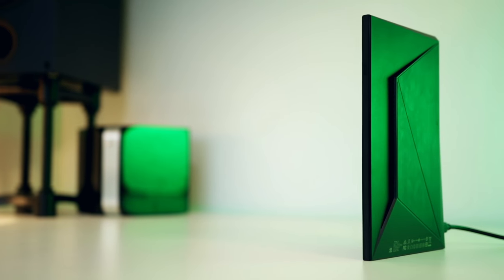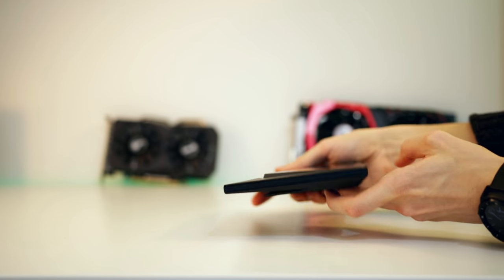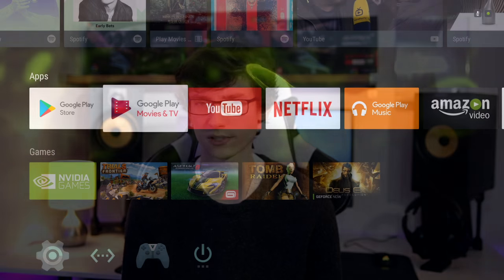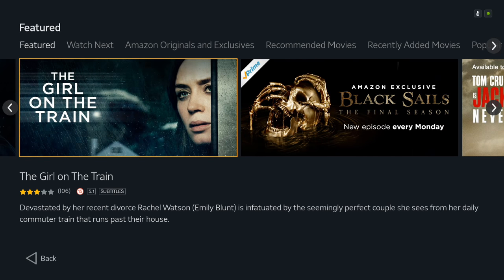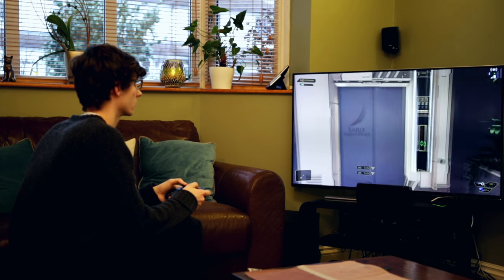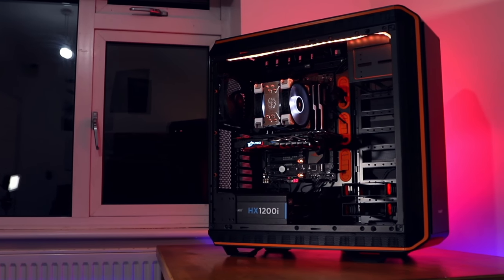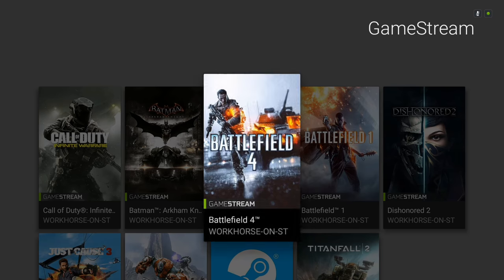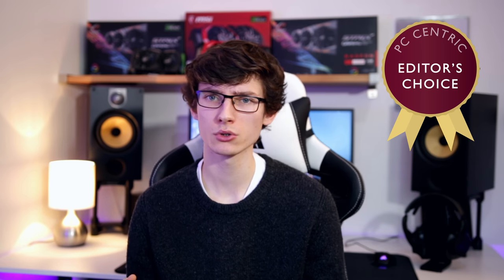Nvidia Shield Pro 2017 Review - The Best Streamer On The Market.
Want to stream in 4K? HDR? 60Hz? Nvidia have you covered. Join PC Centric for the Nvidia Shield review...
Product links provided below:

Thanks for Ebuyer for this review loan unit!

Non-Pro version is smaller, cheaper and loses the Micro SD + Micro USB port, as well as losing the charging & HP ports on the remote.